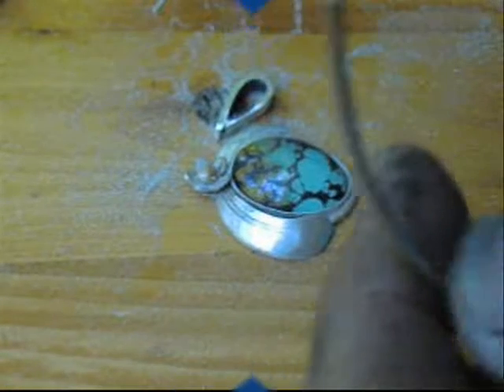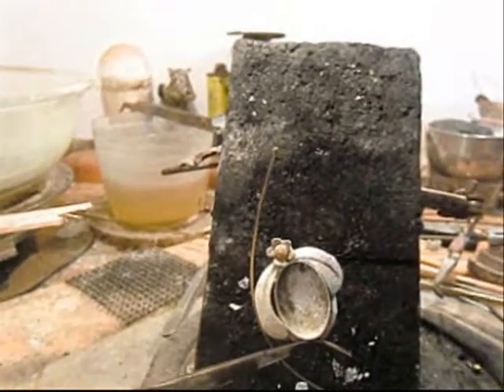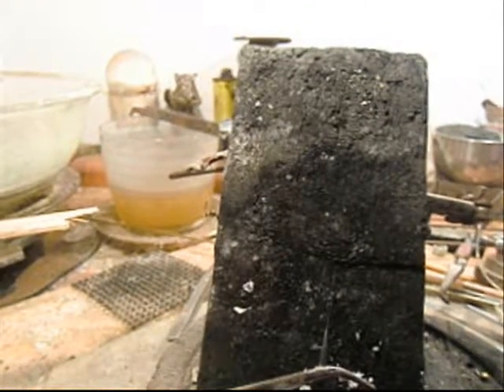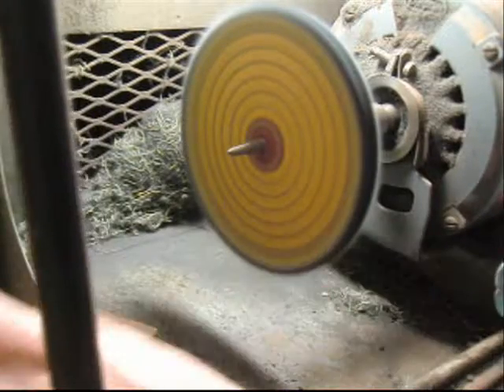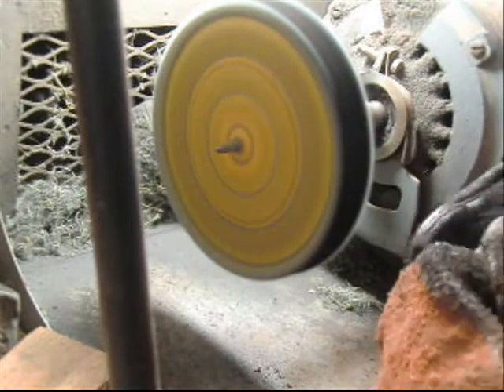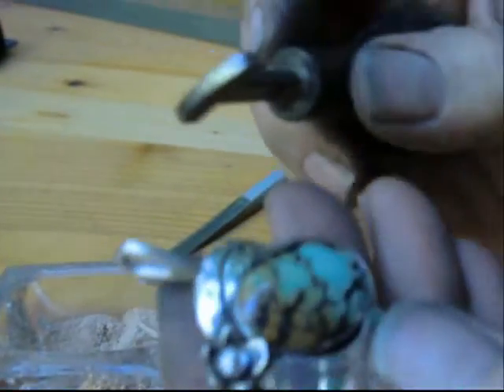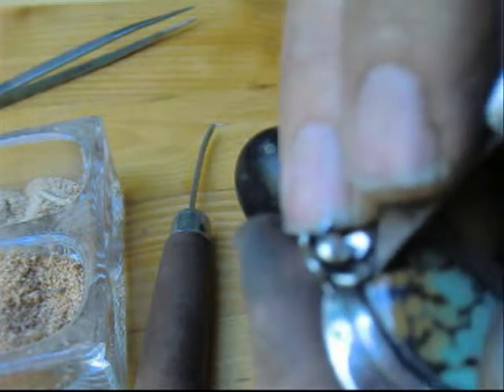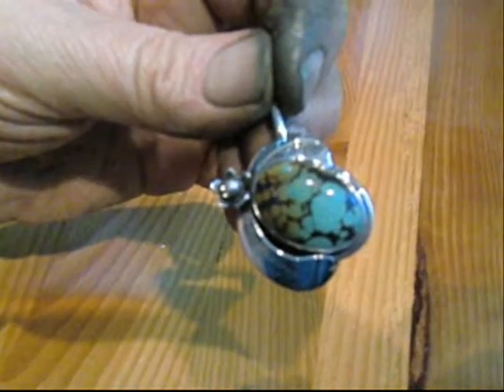Return To Roots #4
Let's step back in time to replicate in a step by step process the first piece of jewelry I made almost 40 years ago using the skills and tricks I've obtained along the way.